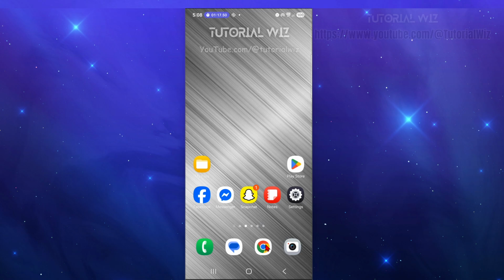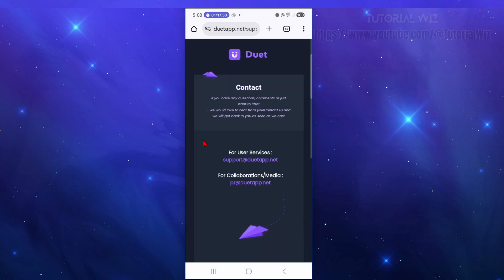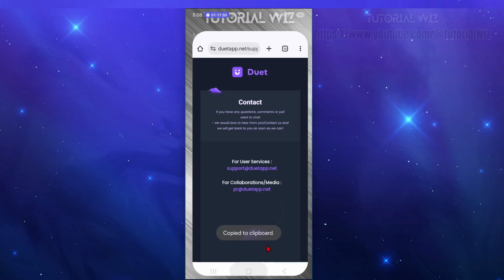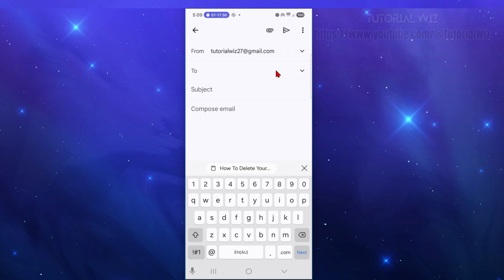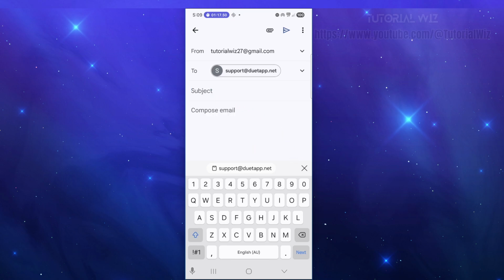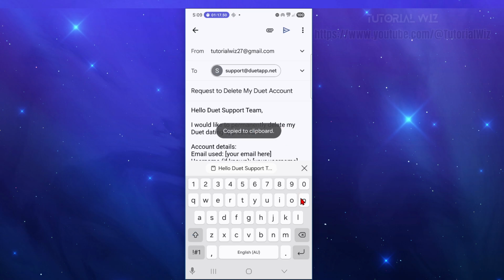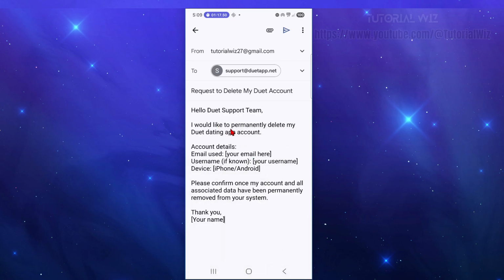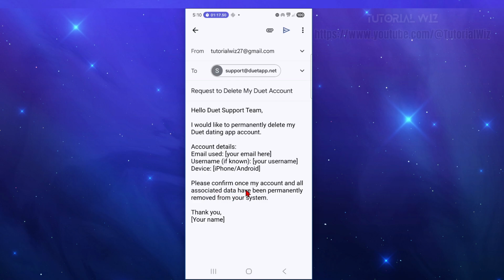How To Delete Your Duet Dating App Account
Learn how to delete your Duet dating app account with this easy guide that shows you exactly where to find the account removal option. This tutorial walks you through the steps to permanently delete your profile, clear your data, and make sure your account is fully removed from the app. Follow along to complete the process in minutes.